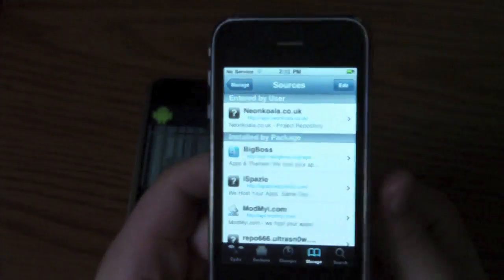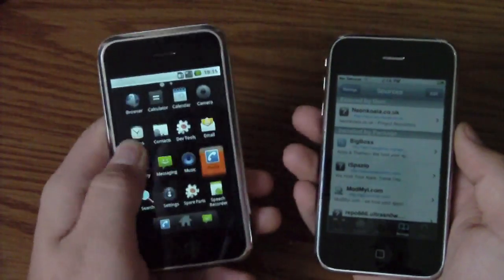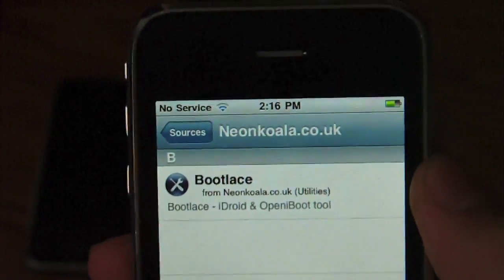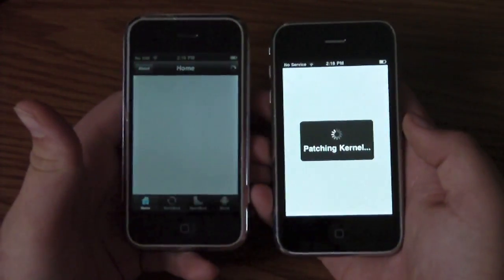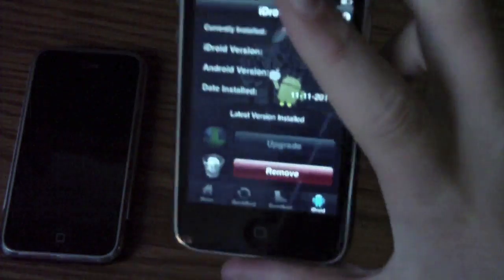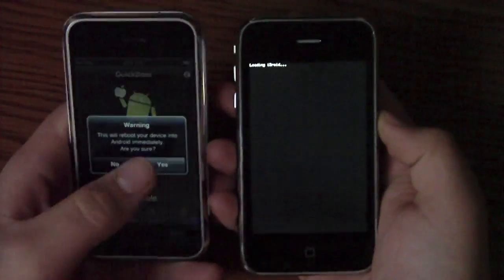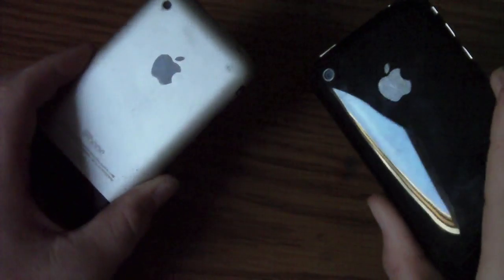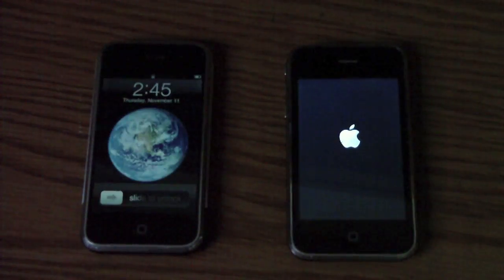How to install Android on iPhone 2G and iPhone 3G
iPhone 2g Must be on 3.1.2 or 3.1.3 with a bootrom exploit jailbreak. Jailbreak tools that work:
Redsn0w
blackra1n
pwnagetool

iPhone 3G must be on 3.1.2, 3.1.3, 4.0, 4.0.1, or 4.1 with a bootrom exploit
blackra1n
redsn0w
pwnagetool